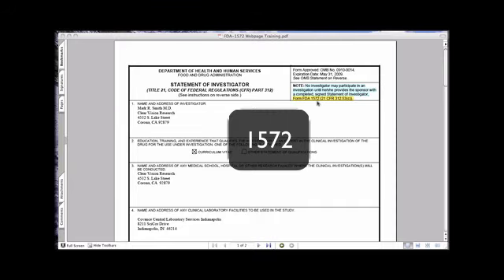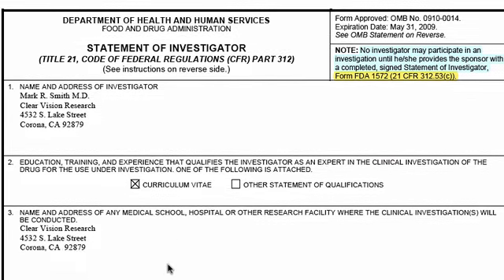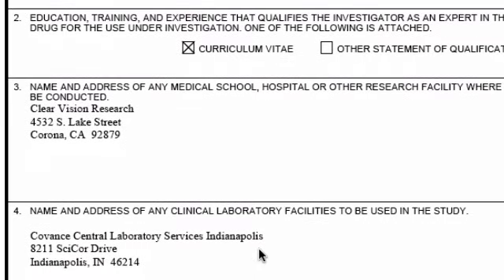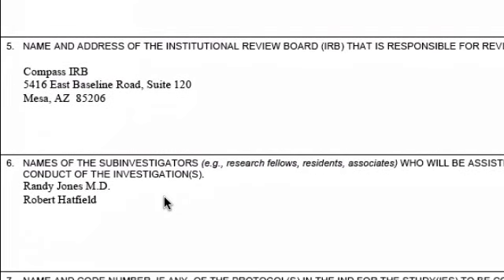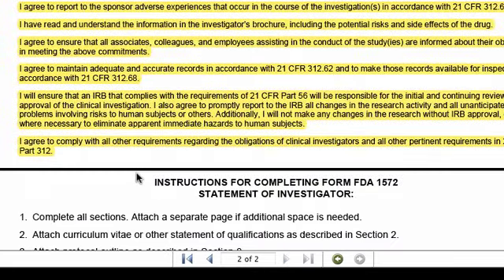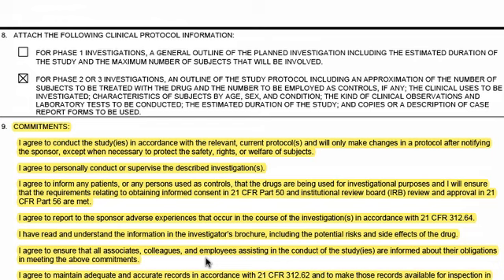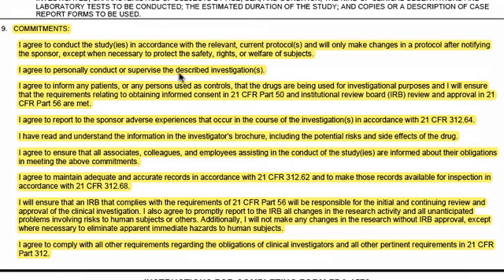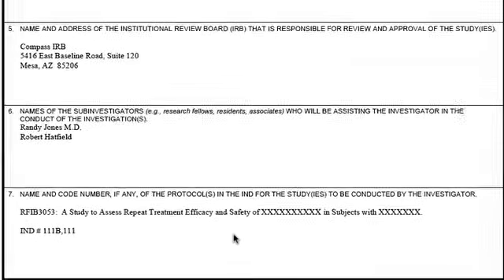1572 Training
This video is an overview of the form 1572 used in clinical research.